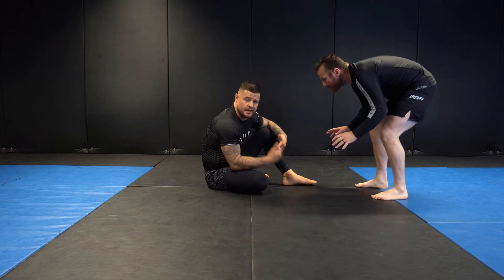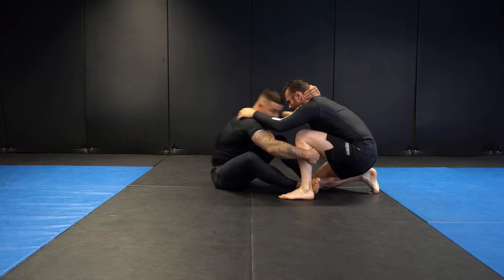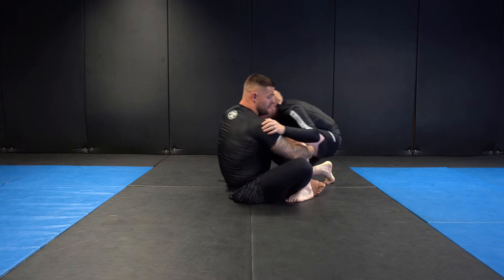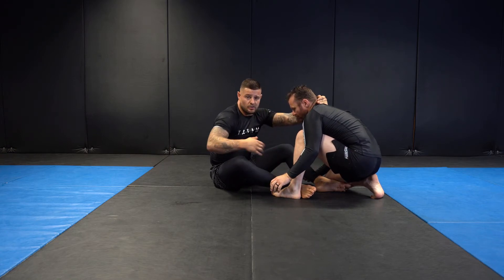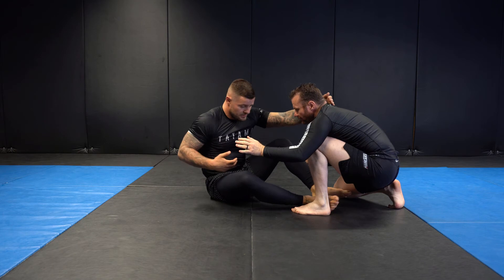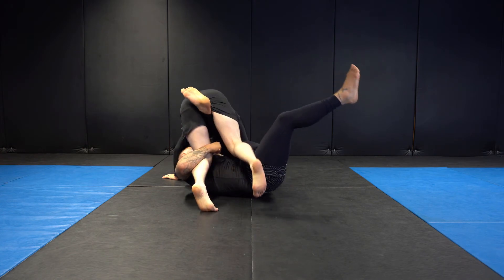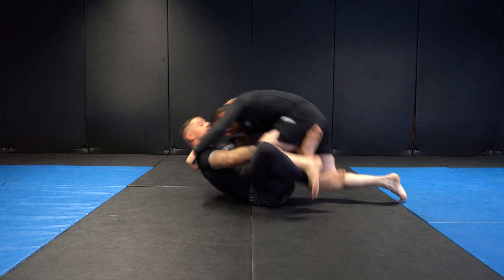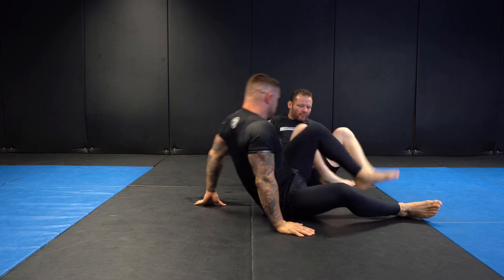Saddle Entry versus Combat Base | Leglocks